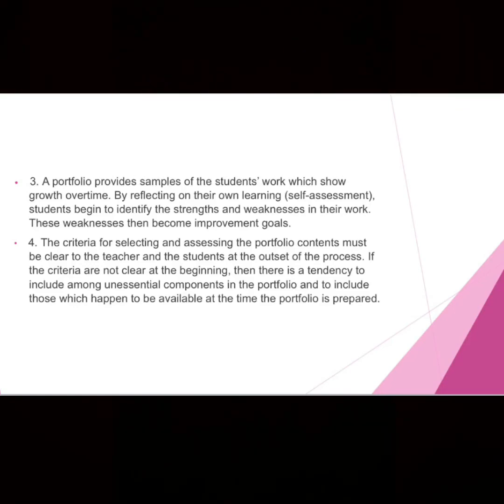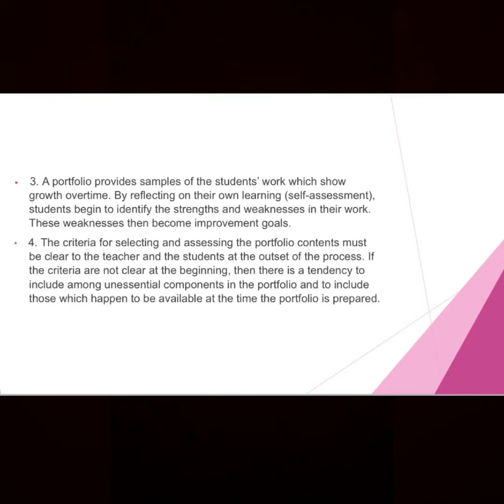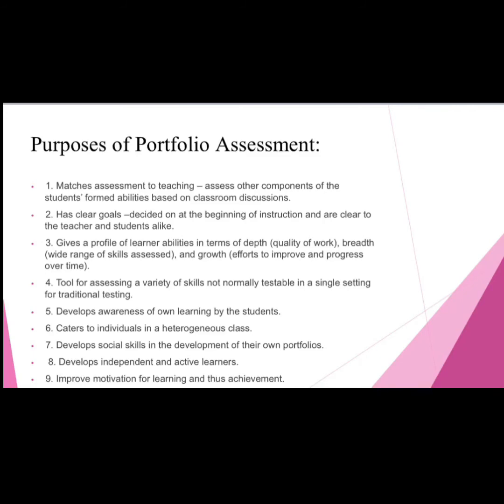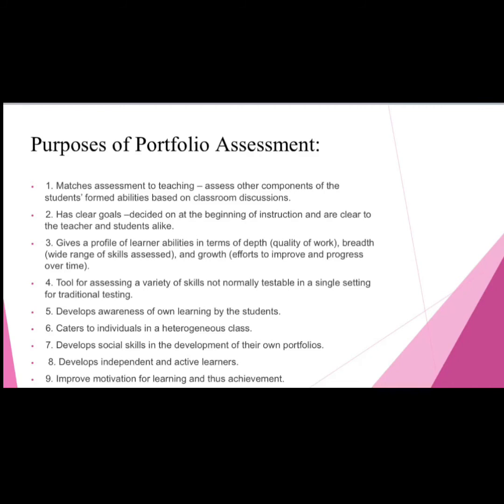Portfolio assessment method